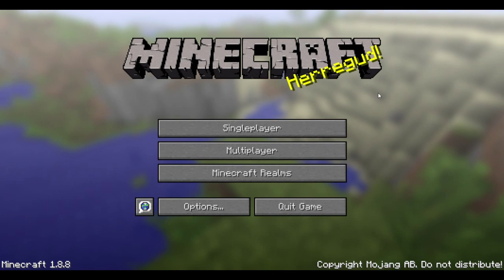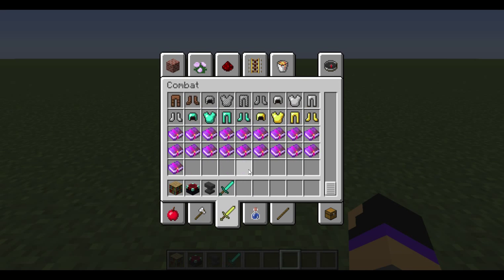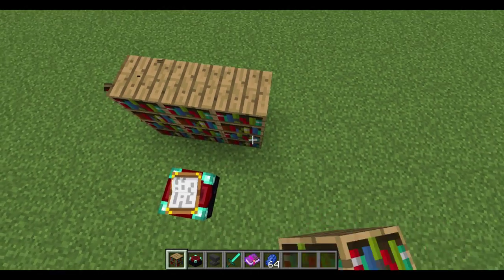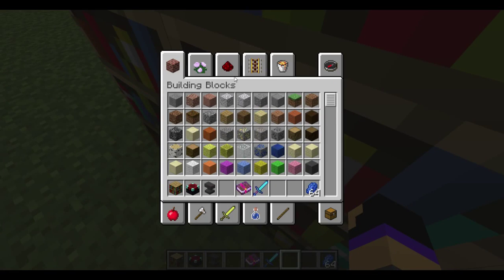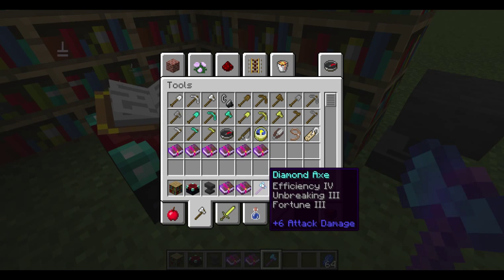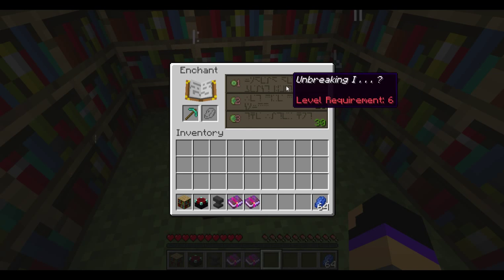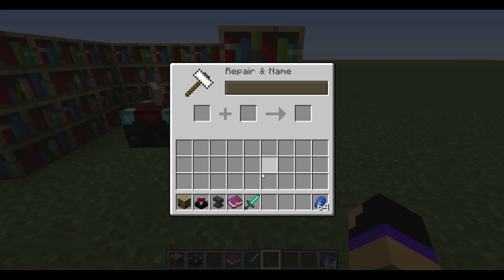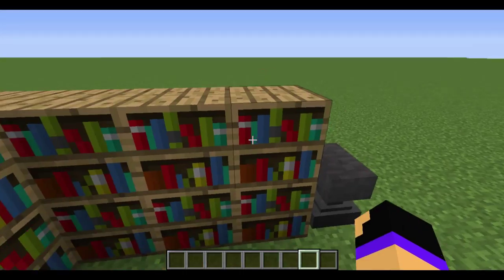How To Enchant On Minecraft 1.8.8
How to enchant easy and simple!